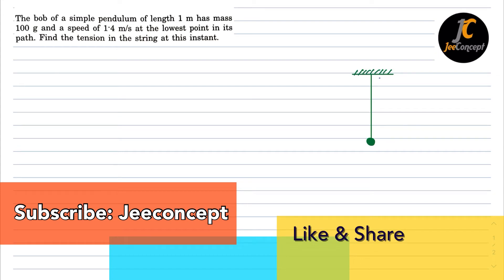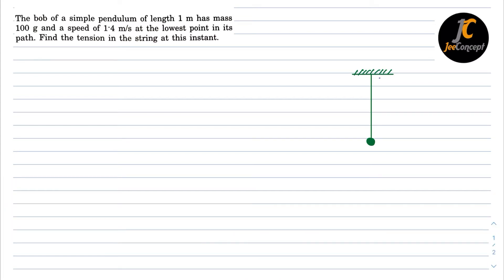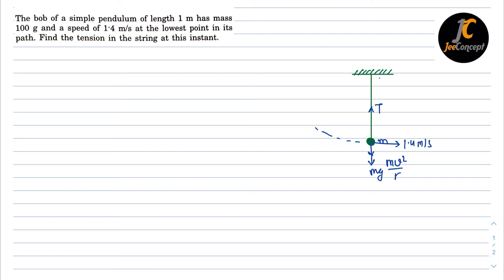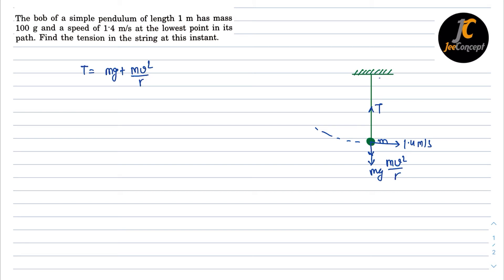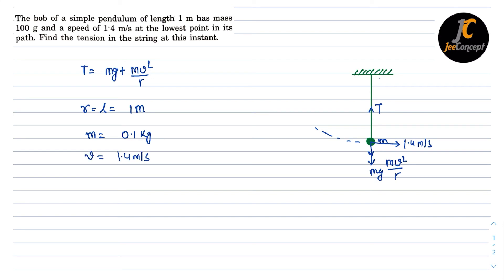The bob of a simple pendulum of length 1 m has mass 100g and a speed of 1.4 m/s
The bob of a simple pendulum of length 1 m has mass 100g and a speed of 1.4 m/s at the lowest point in its path. Find the tension in the string at this instant.